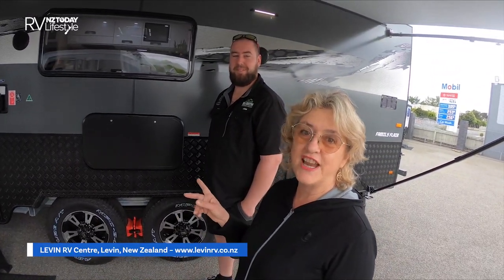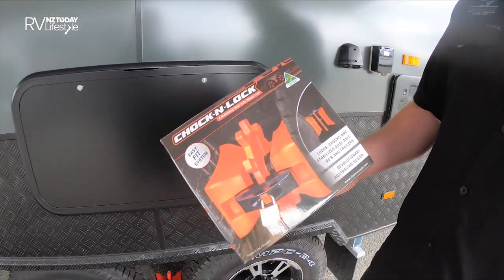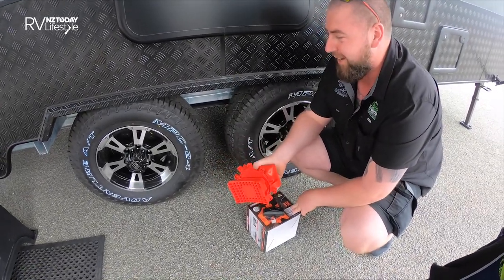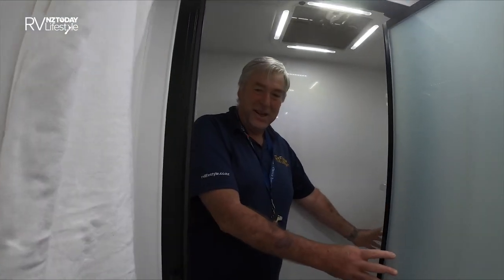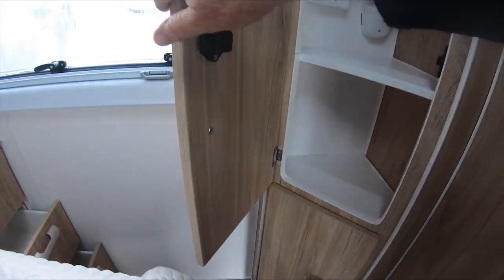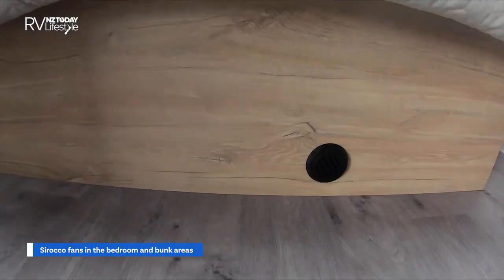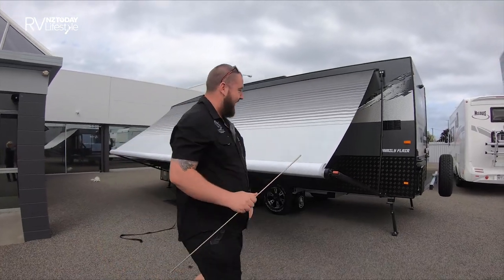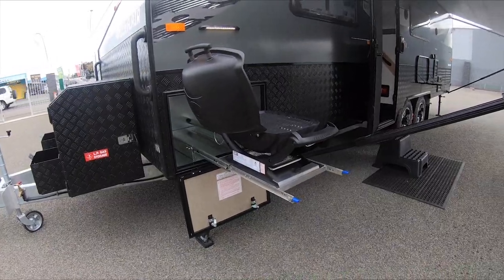Off-road caravan, Royal Flair LevinRV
We check out the latest big Family Flair caravan, built in Australia by Royal Flair, on display at Levin RV, the official New Zealand dealer for Royal Flair caravans.